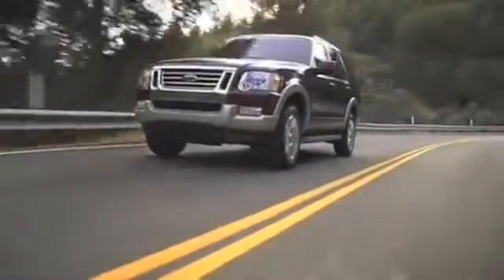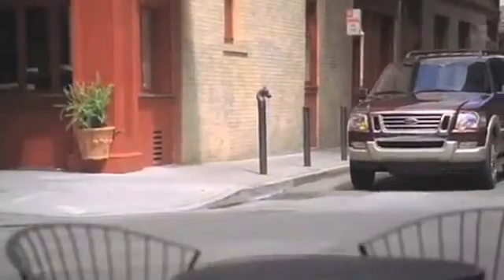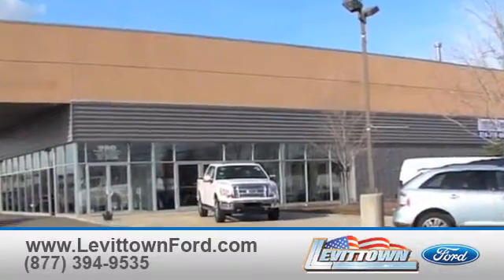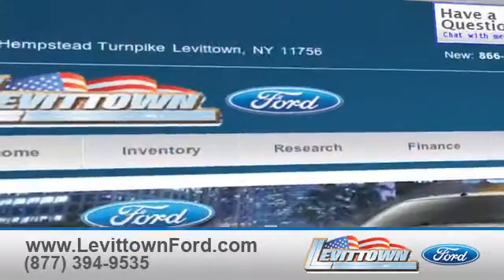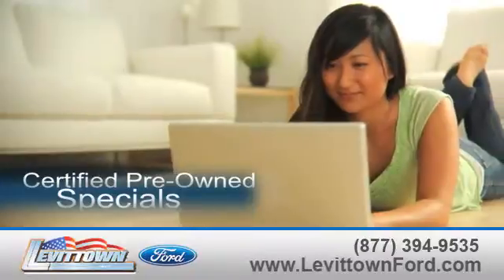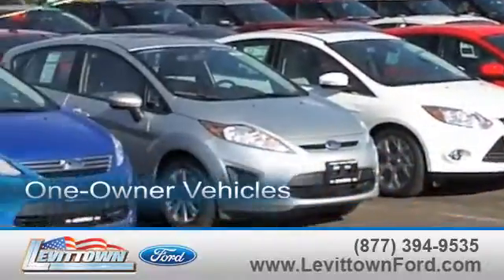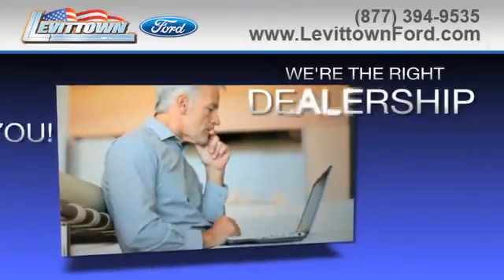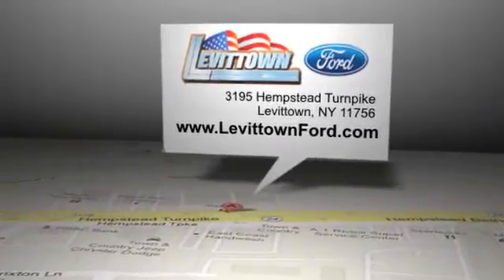Used Ford Explorer Dealer Specials - Levittown, NY 11756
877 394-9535 Need a reliable Ford dealership in Levittown, NY or the Hicksville, NY area, come to Levittown Ford! Get a pre-owned Explorer quote today. When you buy or lease a pre-owned Explorer you know you are getting a great vehicle for a great price. Levittown Ford is conveniently located at 3195 Hempstead Turnpike Levittown, NY 11756, nearby for those in the East Meadow, NY area. has a huge inventory of used vehicles.